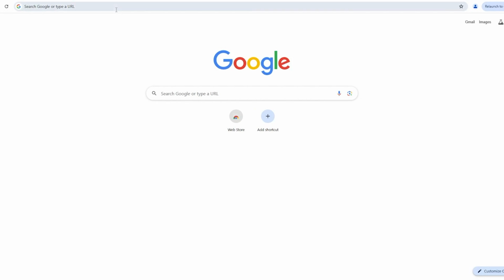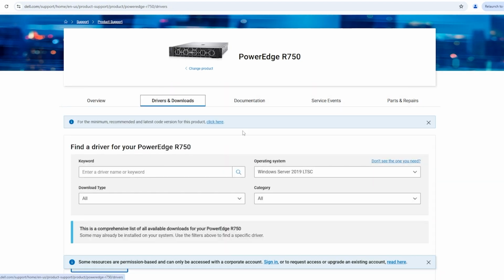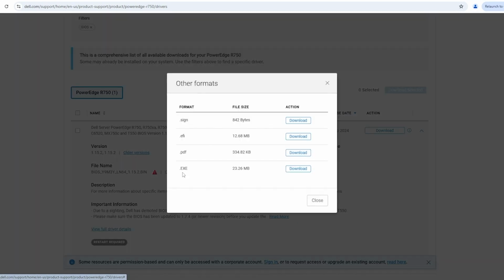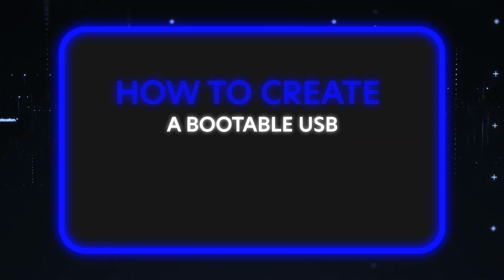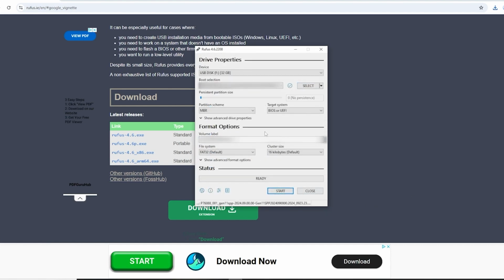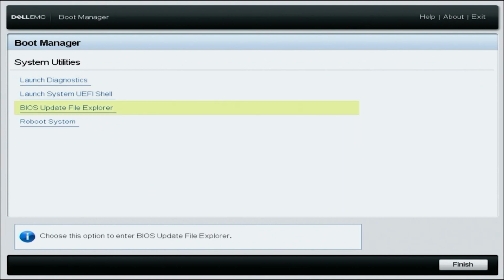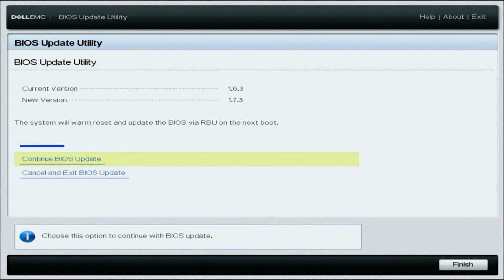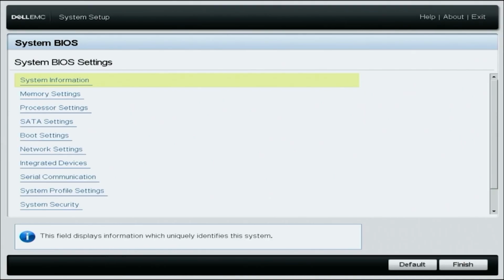Dell PowerEdge R750 Server BIOS Update | How to Update the BIOS | EFI BIOS file | Boot Manager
Dell PowerEdge R750 - This will be a continuation in our series, and we will focus on BIOS. We will use a USB drive and an EFI file. If this video interests you, then we highly recommend watching our Mass Updates video, which will show you how to perform Updates on firmware, Onboard Diagnostics, BIOS, and all the other various components in your R750 server. This video series includes:

In this video, we will show you how to update your BIOS. This is a great solution if you don't have an Operating System installed on your server. This solution will require a USB Drive. We will download an EFI file from Dell.com onto the USB drive and then install the BIOS update onto your server through boot manager. This video will show the Step-by-Step Instructions on exactly how to do this. Click that like!

Custom configure your very own Dell PowerEdge R750 Server to order

Purchase a compatible solid state drive for your Dell PowerEdge R750 Server

Purchase a compatible Windows Server operating System License for your Dell PowerEdge R750

Check out our “Deals of The Week” for a chance at purchasing a server at a competitive price